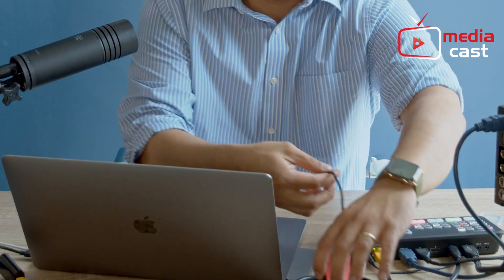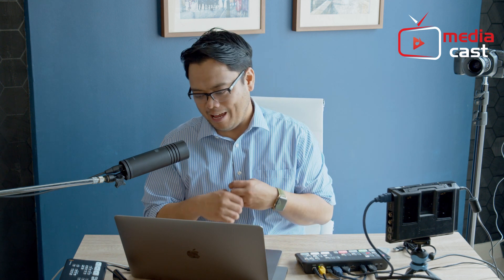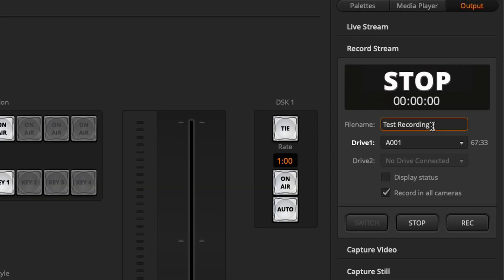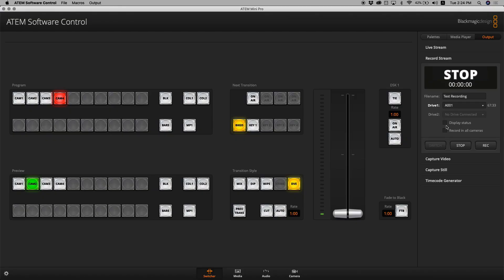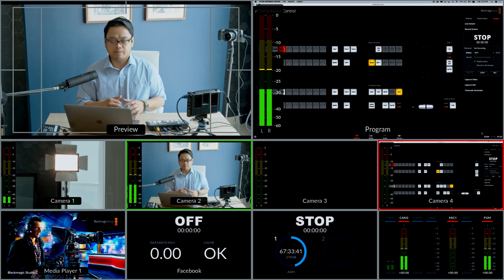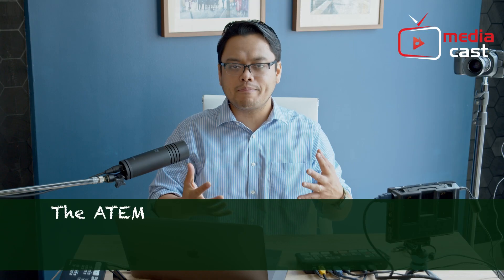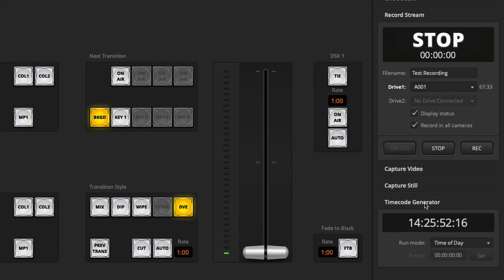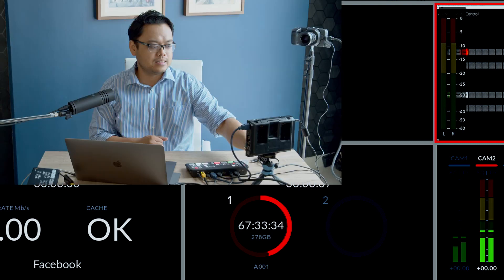Learn it with Larry - S01E08 - Recording to external storage through ATEM Mini Pro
Welcome to another episode of Learn it with Larry!
In this clip, Larry explores the recording feature of the new ATEM Mini Pro.

The new ATEM Mini Pro has built-in recording functionality, allowing you to record your live production on to an external disk. But there's more to that than straight up recording as ATEM Mini Pro provides you with great visibility, storage management and remote control over your Blackmagic Pocket Cinema Cameras recording capability.